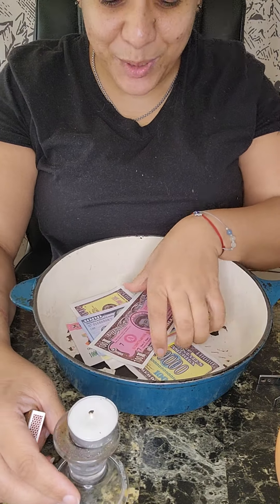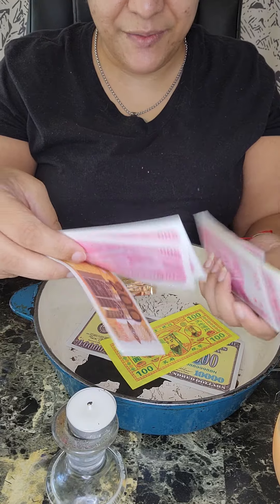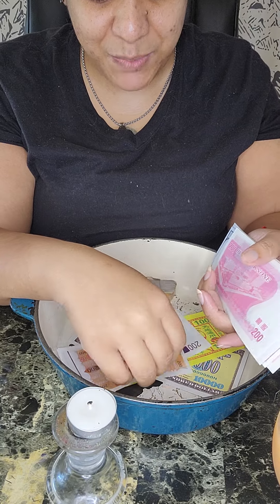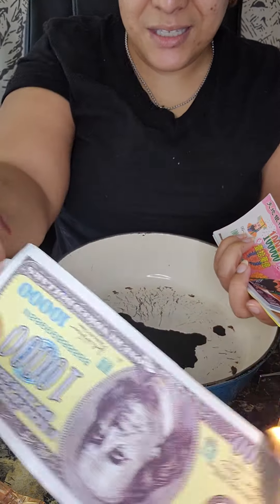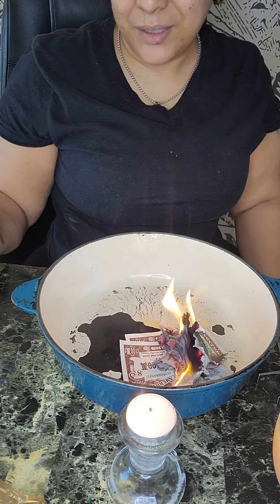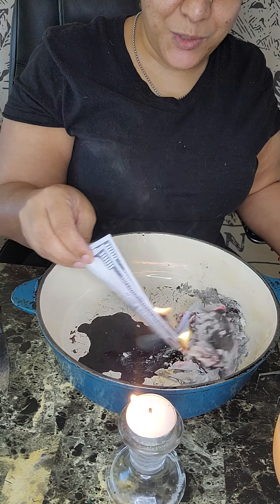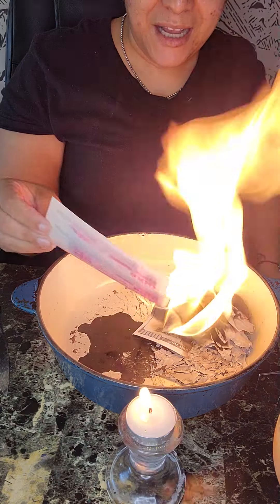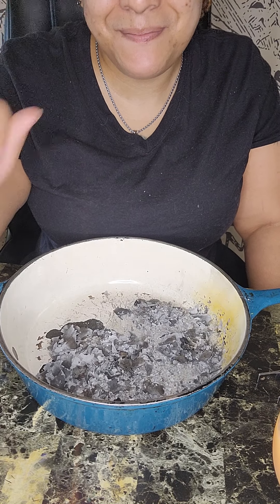Burning 🔥 Ancestor Money 💰, Heyyyyy, Ancestors I got you 🤍🤍🤍🤍🤍🤍🤍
I do not sell Ancestor Money. I do recommend to Burn the money whenever you get the chance. it will help you and your life. things will get better, I promise, it won't happen over night but, it will happen. Change that is.

We all have ancestors doesn't matter where you come from. we all pray different pray and talk with your ancestors, they are listening. Waiting for you to realize they are there for you. They Love you and need you to Burn this money for them.

Limited-time deal: Ancestor Money 540 PCS Joss Paper, Ghost Money US Dollar And Chinese Heaven Bank Notes Ancestor Coins Sacrificial Offerings, Strengthen Connection with Your Ancestors, Bring Lots Fortune to You

Amldoreat Ancestor Money - 100Pcs Chinese Joss Paper Gold Bar, Sacrificial Supplies for Deceased Family, Semi-manufactured Paper Need to Fold

Ancestor Money 540 PCS Joss Paper, Ghost Money US Dollar And Chinese Heaven Bank Notes Ancestor Coins Sacrificial Offerings, Strengthen Connection with Your Ancestors, Bring Lots Fortune to You

500-600 Pcs Ancestor Money joss Paper Hell Bank Note Spirit Ghost Money to Burn (1 Pound)

500-600 Pcs Ancestor Money joss Paper Hell Bank Note Spirit Ghost Money to Burn (1 Pound)

Ancestor Money - 96 Piece Chinese Joss Paper - Ancestor Money to Burn - 8,000,000,000,000 Dollar Hell Bank Notes, The Sacrificial Offerings, 9.1 x 4.8 inches

Ancestor Money has different names including ghost money, spirit money, Joss paper, hell notes, heaven notes, etc.

The burning flame is strong, bright, no harmful substances, no pollution. The ashes are easy to clean. Gives a warm feeling.

A joss paper offering is conveyed into the spirit world. In today's modern world, caring for ancestors in the afterlife is a poignant way to pay respect for one's elders and departed family members.

Used this to send money to your Ancestor so she have a better life with all the ancestors.It's a tool that allows us to take care of ancestors, in return, they take care of us. It is natural for people to look out for others that have their best interest. Bring you good luck.

This one above is the cardboard one and they are smaller. The one below is bigger but, they come folded and it is in gold paper form you have to shape it to the Ingot.

Ancestor Money Credit Card, 320 PCS Joss Paper Hell Bank Note Spirit Ghost African Ancestor Money to Burn, for Funerals, Tomb Sweeping Day and The Hungry Ghost Festival

Ancestor Money 200Piece Chinese Joss Paper Money Hell Bank Note Ancestor Paper Credit Card to Burn for Tomb-Sweeping Day, Funeral, Strengthen Connection with Your Ancestors, Bring Luck and Health

320 PCS Ancestor Money, Joss Paper Hell Bank Note Spirit Ghost African Ancestor Money to Burn, for Funerals, Tomb Sweeping Day and The Hungry Ghost Festival (520)